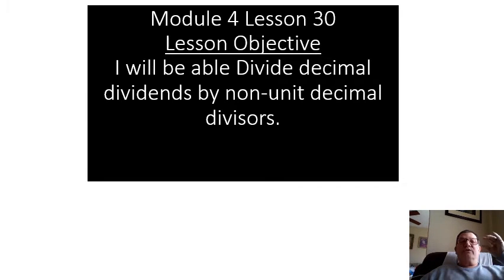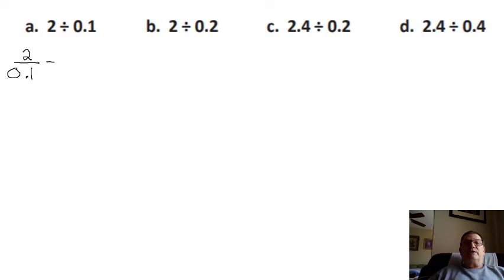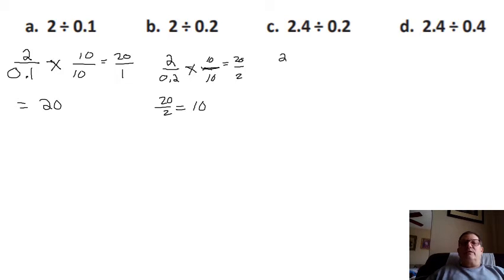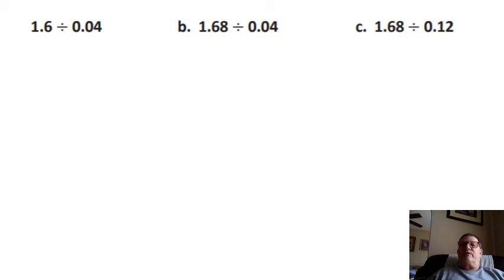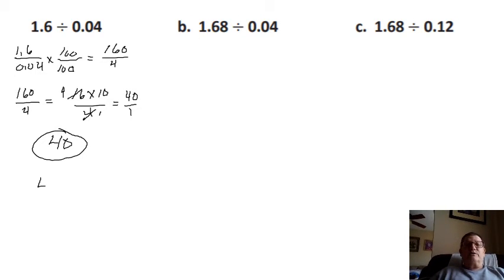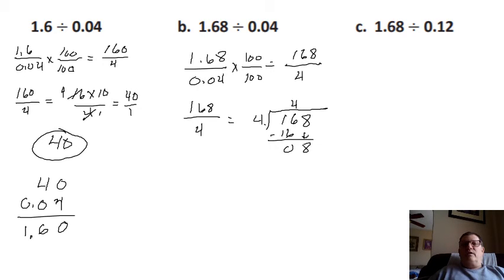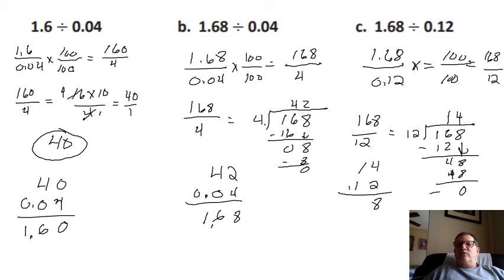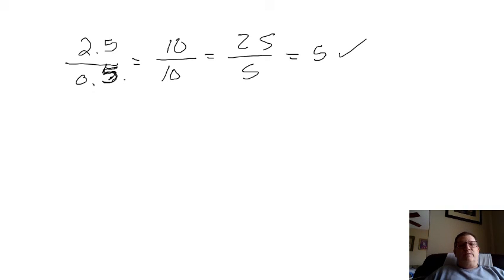Module 4 Lesson 30